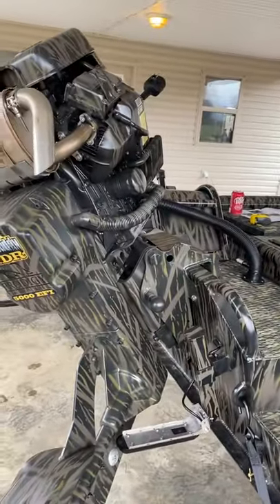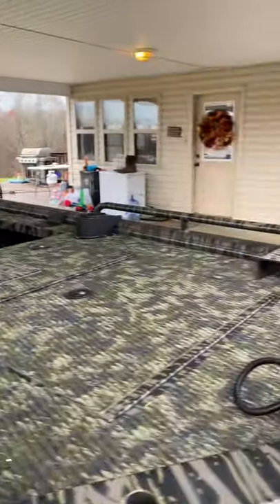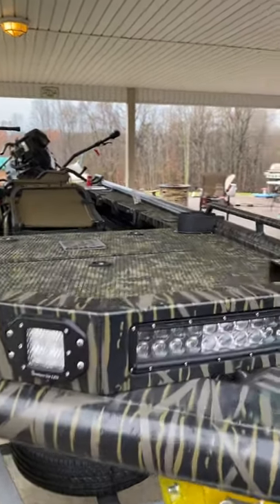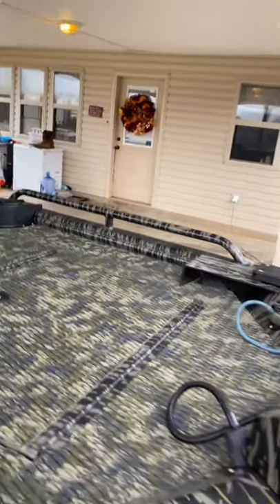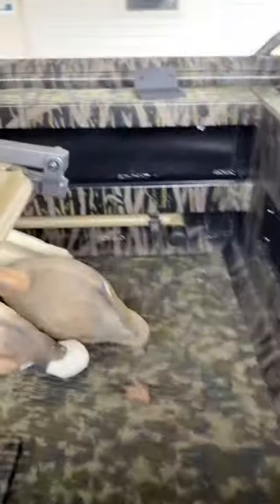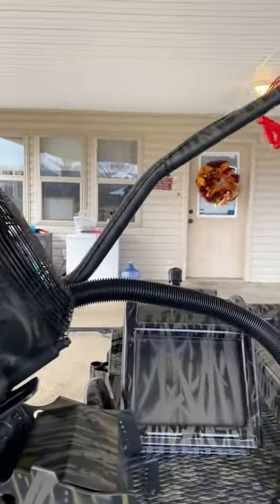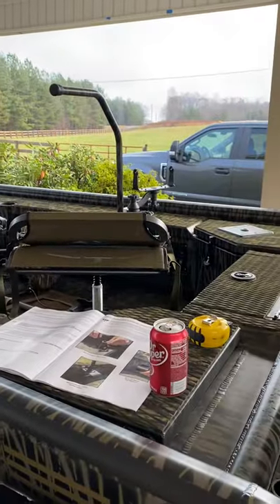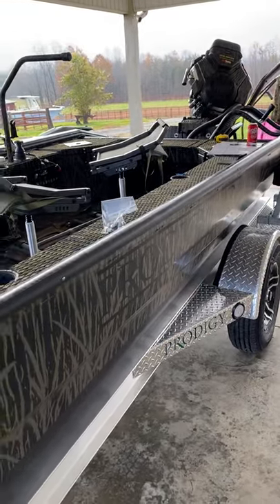1854 Prodigy Platinum Quick Review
Quick run thru of Prodigy Platinum boat with Mud Buddy 5000. Currently installing Drake Ghillie Blind